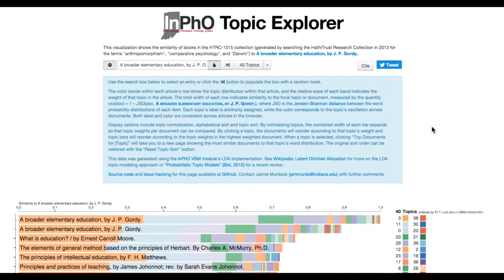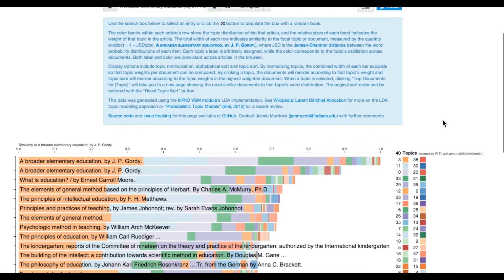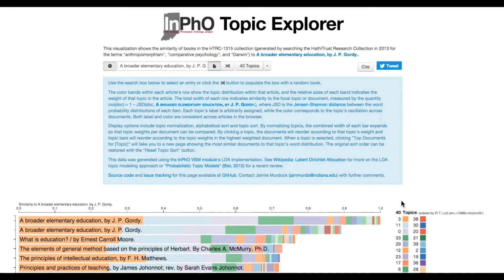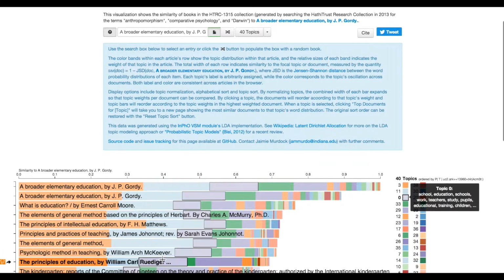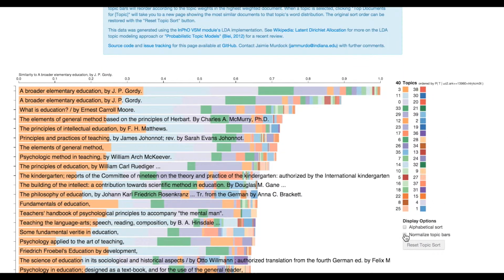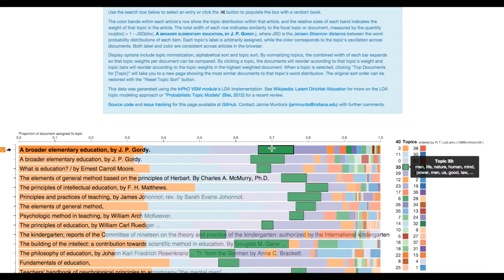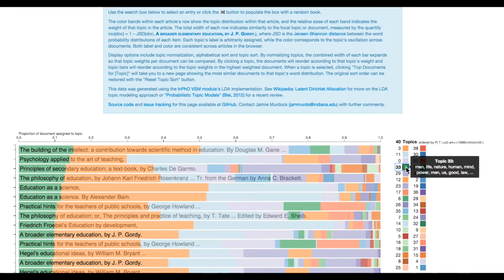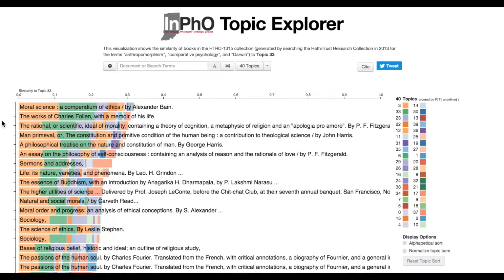InPhO Topic Explorer - The HTRC 1315 Hypershelf